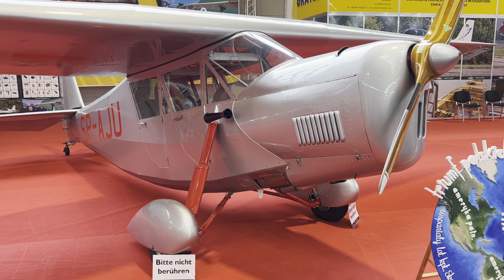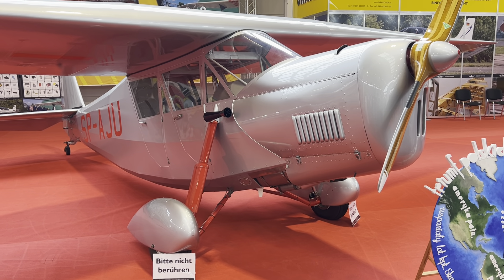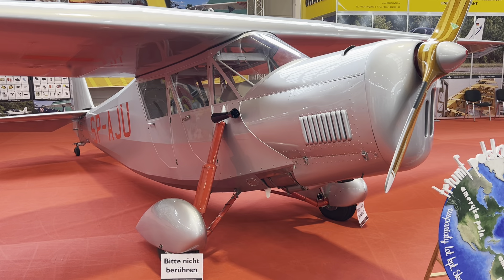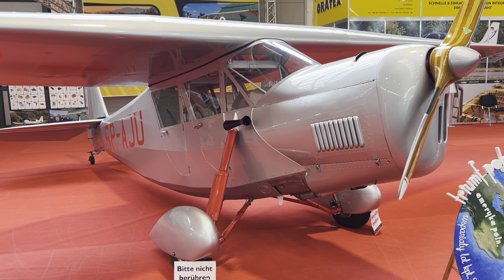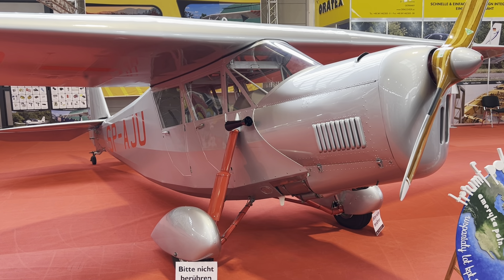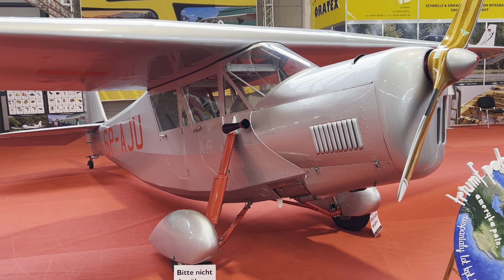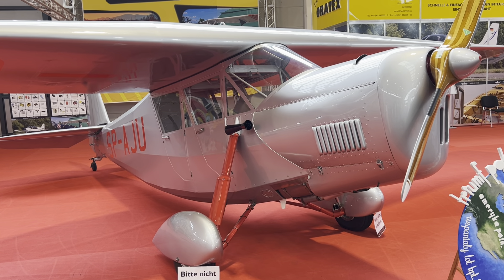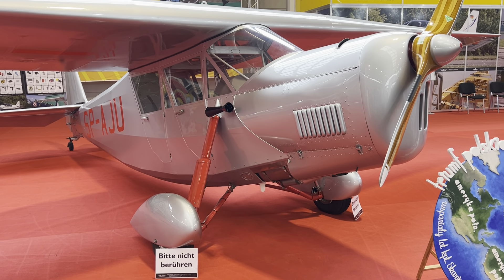Historic aircraft at AERO Friedrichshafen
Stephen Bridgewater, Deputy Editor of AEROSPACE explores this DWL RWD 5 Polish Aircraft at AERO Friedrichshafen.